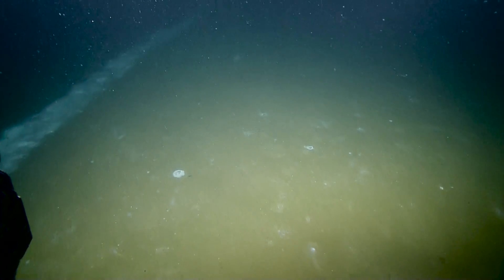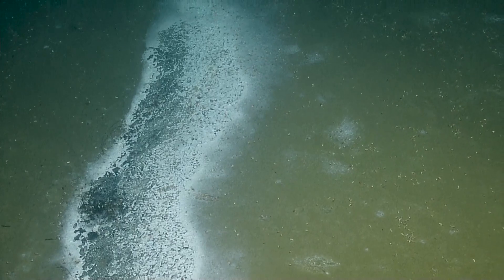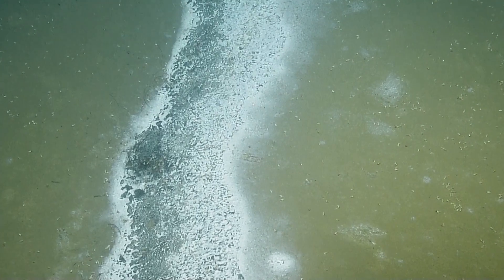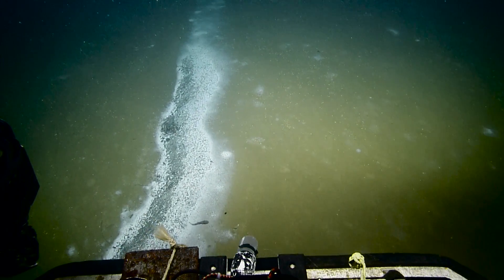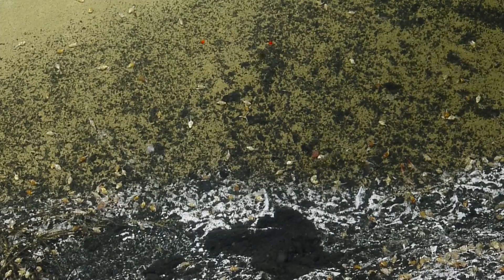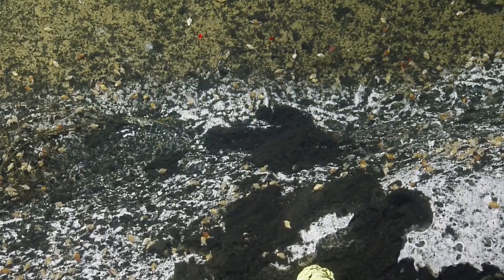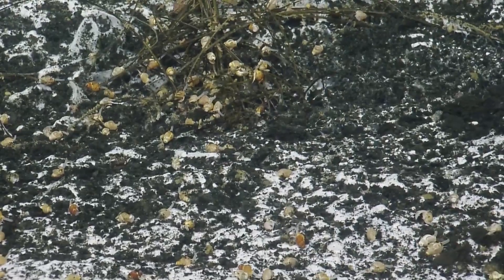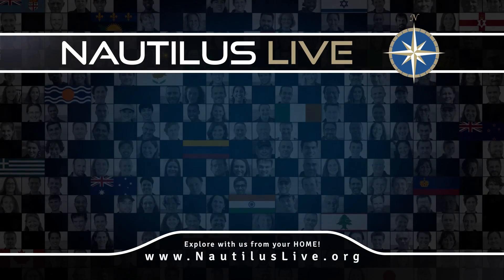Observing Microorganisms at a Linear Microbial Mat | Nautilus Live